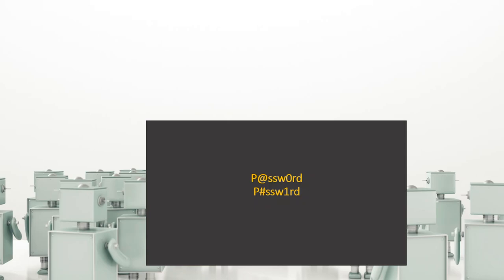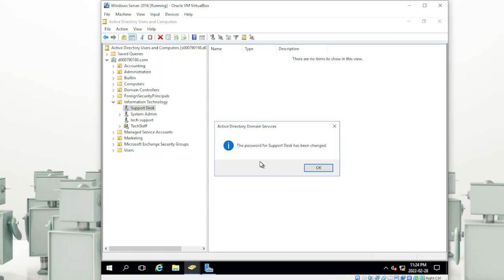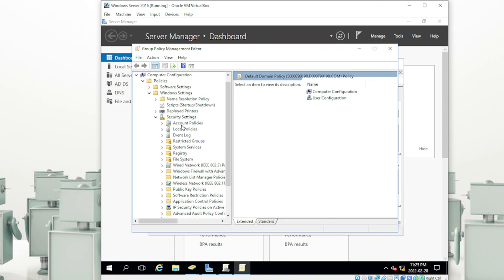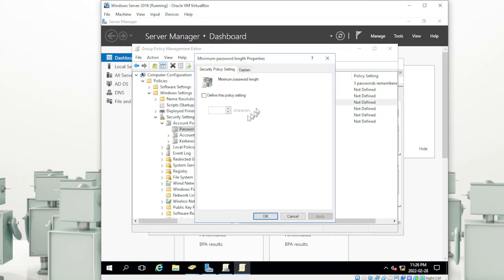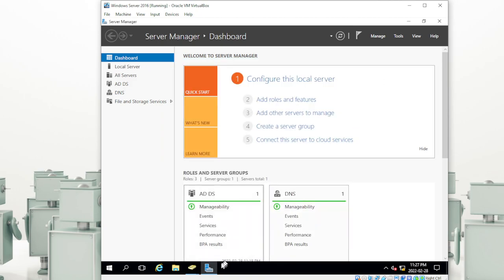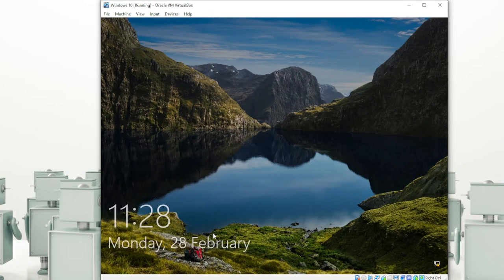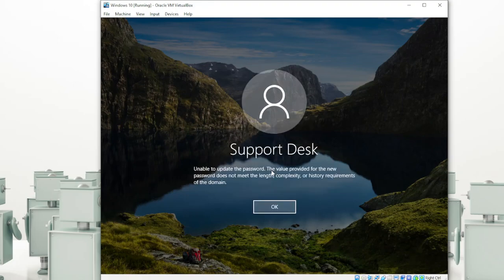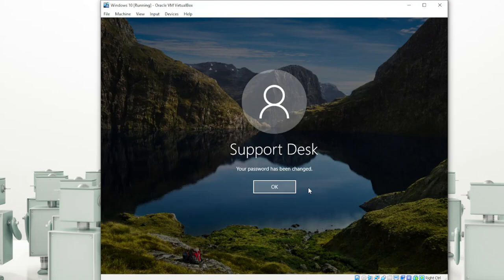Enforcing Password Policy in AD using GPO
Active Directory, Password Policy, GPO,